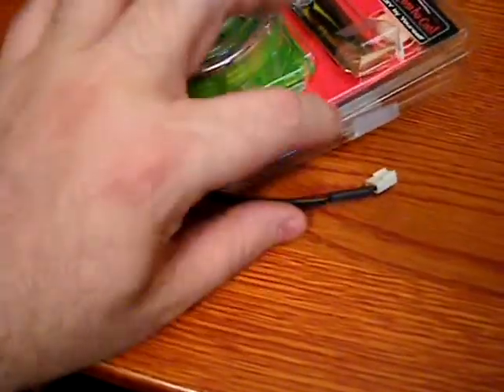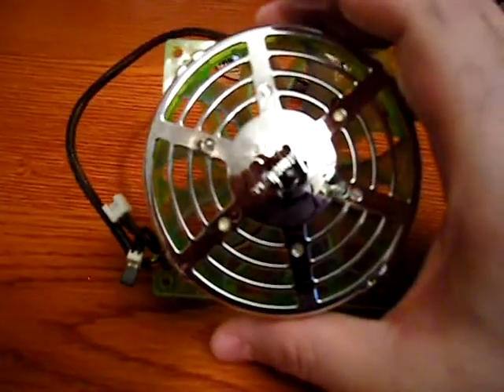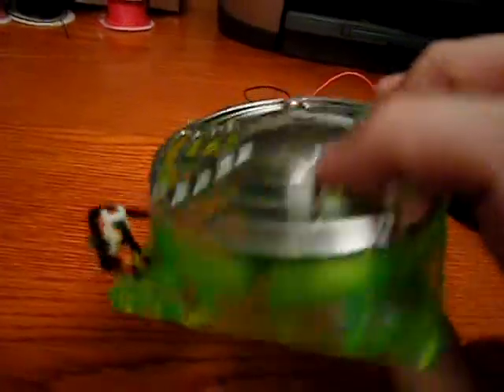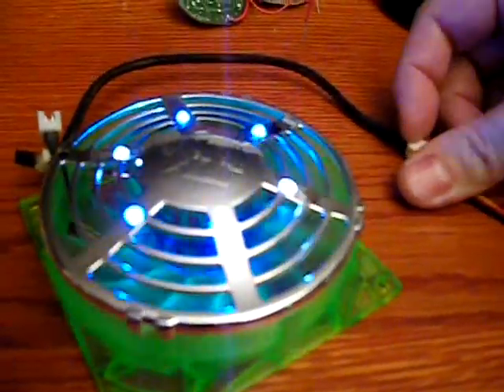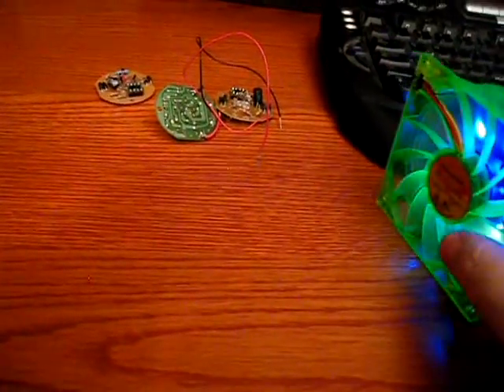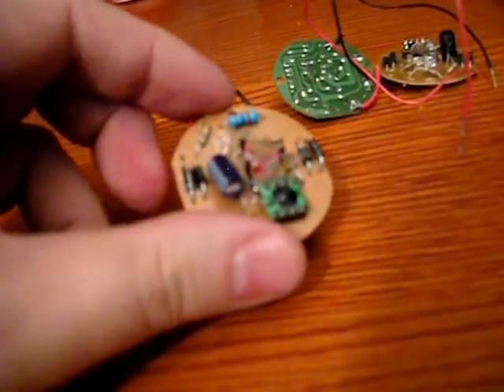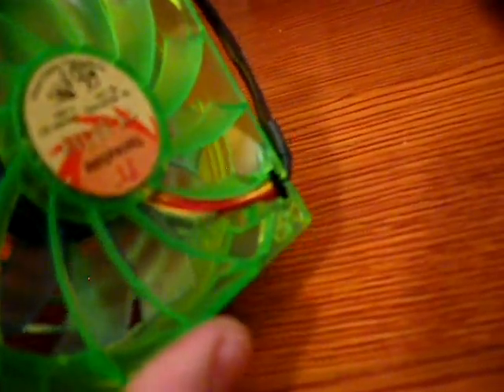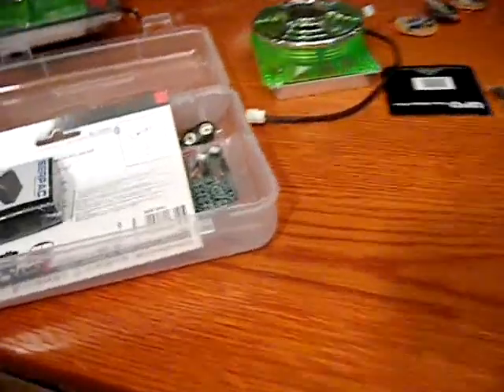UFO Sidefan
Questions? just post.